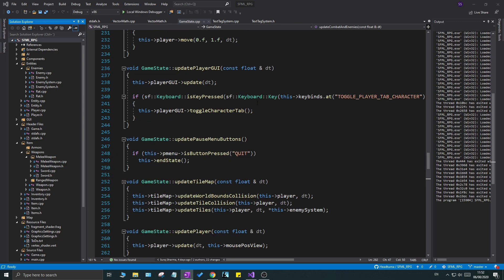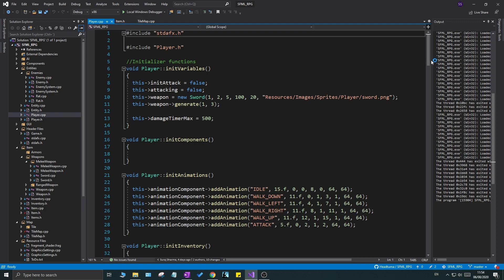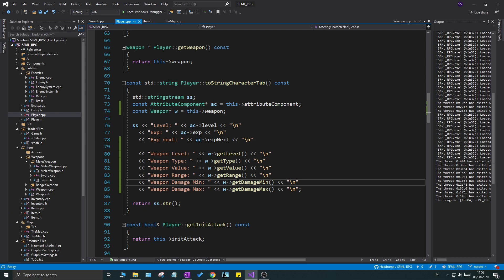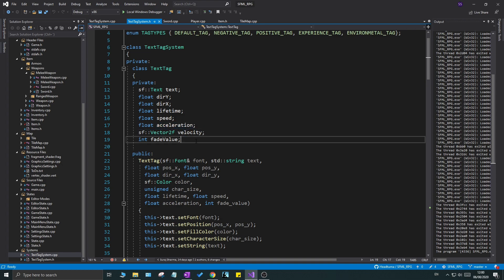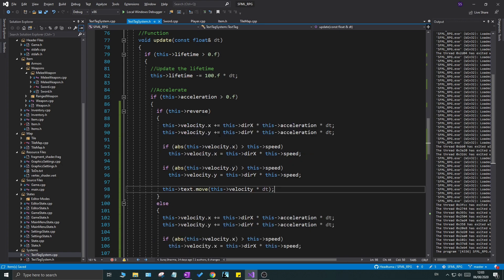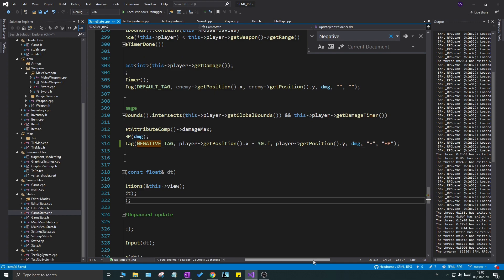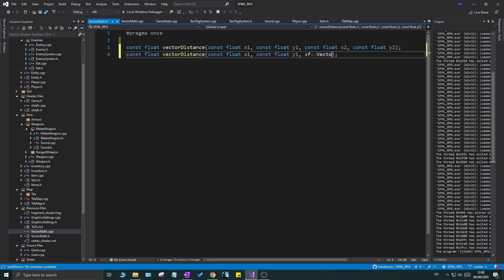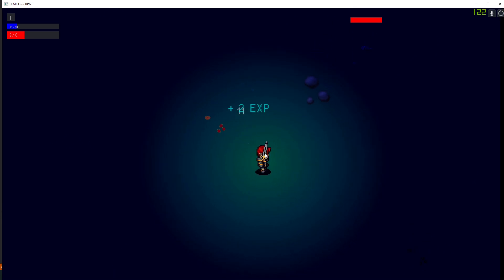C++ & SFML | Open World RPG [ 180 ] | Getting closer to a polished game + vector math functions!